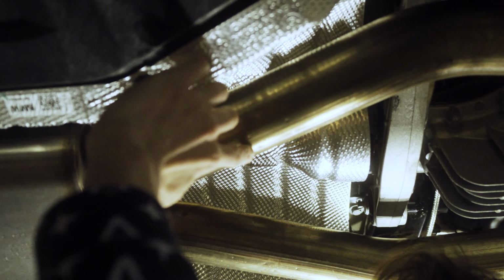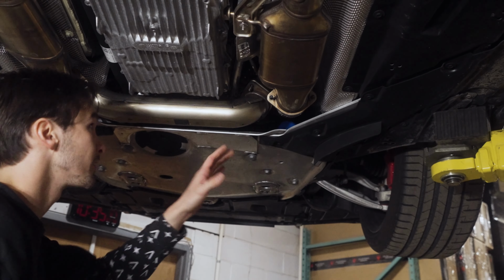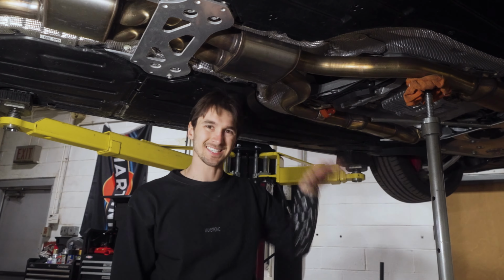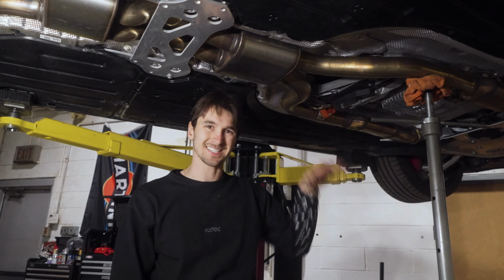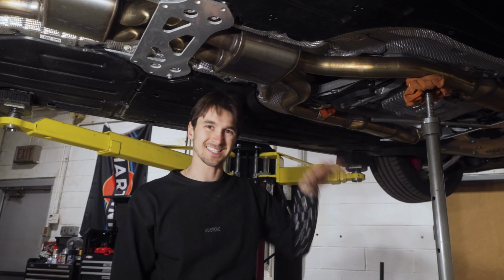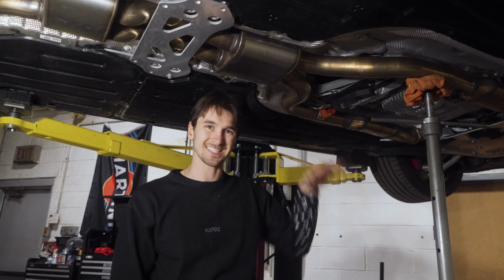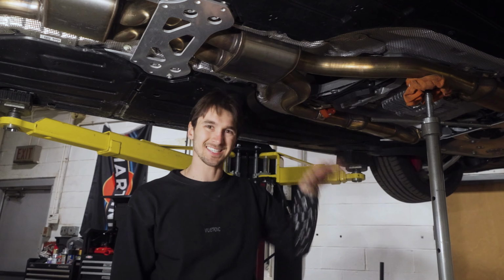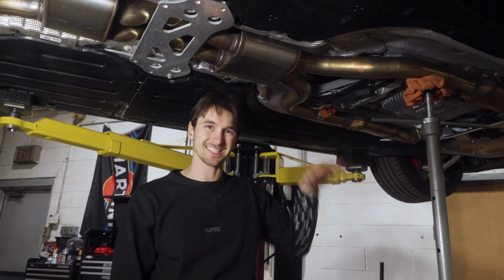How to Install a VALVETRONIC DESIGNS Equal Length Midpipe on your G8x M3/M4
Already purchased your equal length midpipe for the G8x M3/M4 and wanting to install it on your vehicle? You're in the right place! This comprehensive guide will show you every step of the process from removing your stock midpipe to installing the Valvetronic Designs system.

Transform your G8x sound even further with a Valvetronic Designs Axleback!

00:00 Intro
00:47 Removing the Factory Midpipe
05:33 Midpipe Comparison
05:52 Intalling the Valvetronic Midpipe
17:07 Sound Demonstration